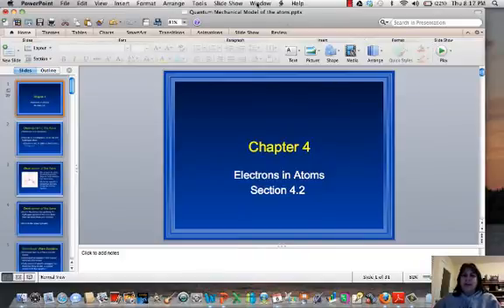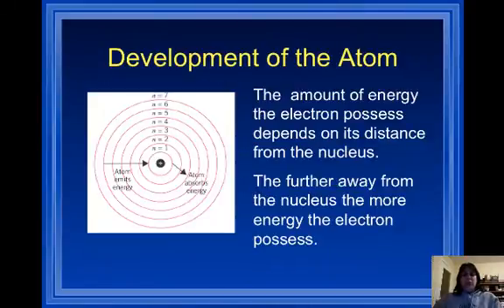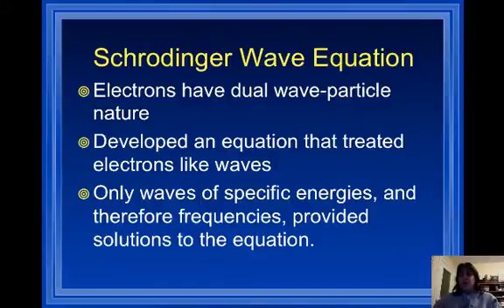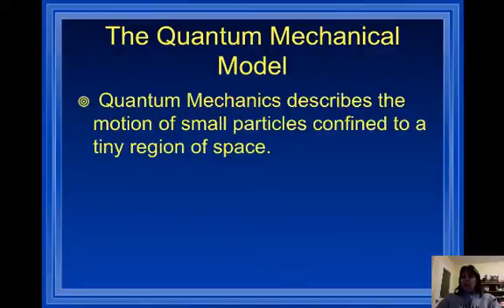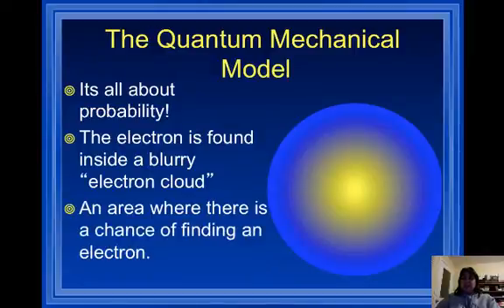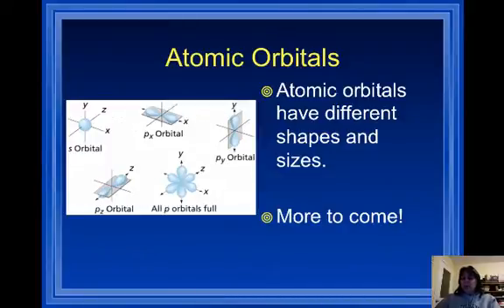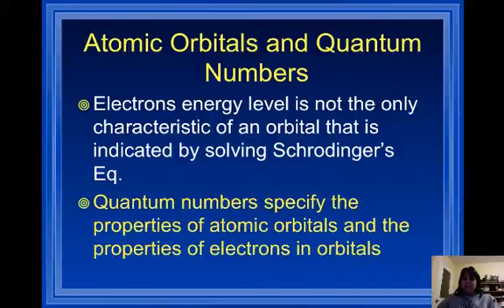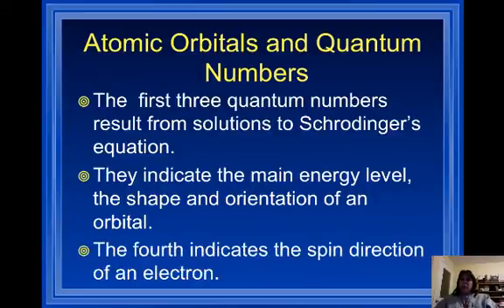Introduction to quantum number video.mp4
Table of Contents:

00:07 - Chapter 4
00:10 - Development of the Atom
01:05 - Development of the Atom
01:20 - Development of the Atom
01:50 - Schrodinger Wave Equation
02:31 - Heisenberg Uncertainty Principle
03:28 - The Quantum Mechanical Model
04:31 - The Quantum Mechanical Model
04:51 - The Quantum Mechanical Model
05:21 - Atomic Orbitals
06:23 - Atomic Orbitals and Quantum Numbers
06:41 - Atomic Orbitals and Quantum Numbers
07:31 - Atomic Orbitals and Quantum Numbers